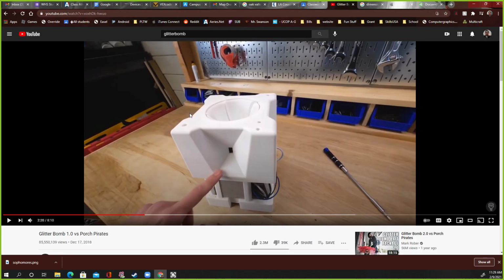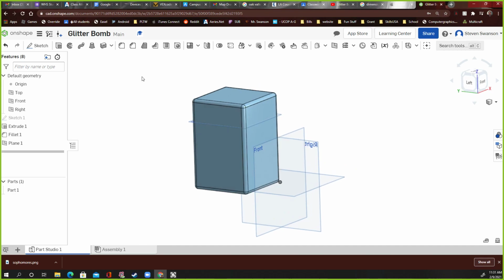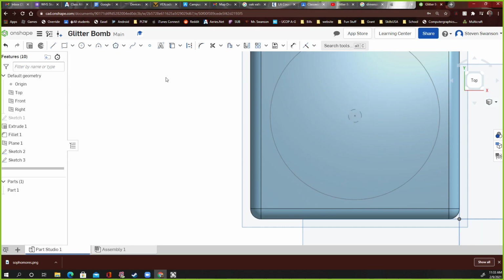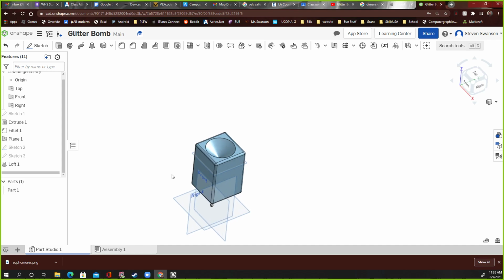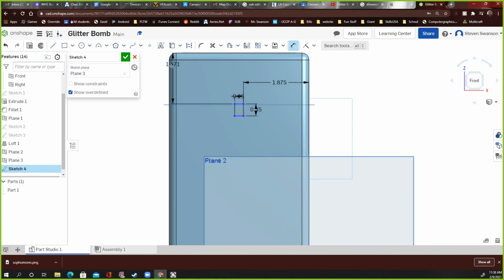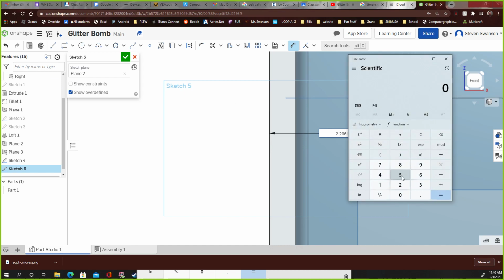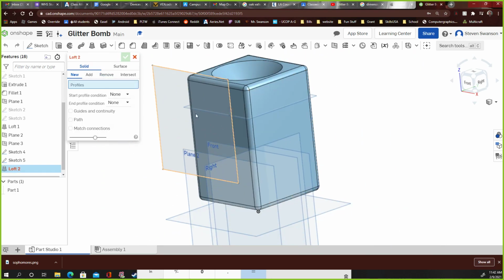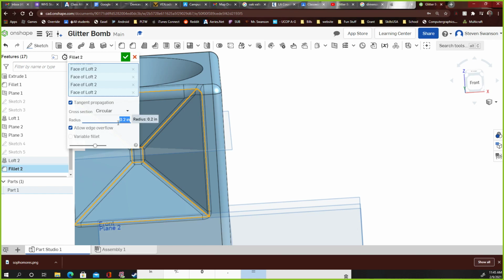GlitterBomb in Onshape